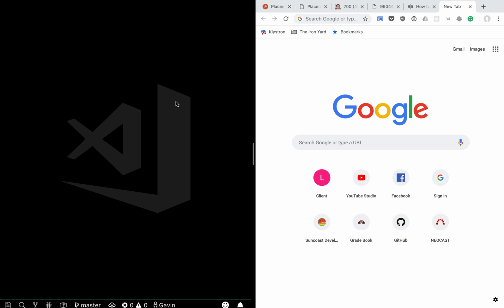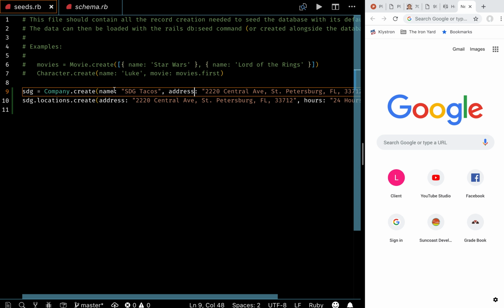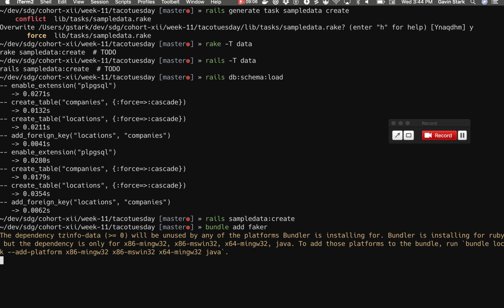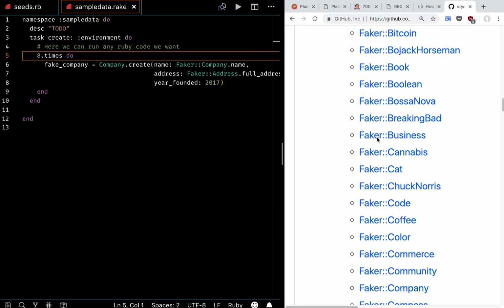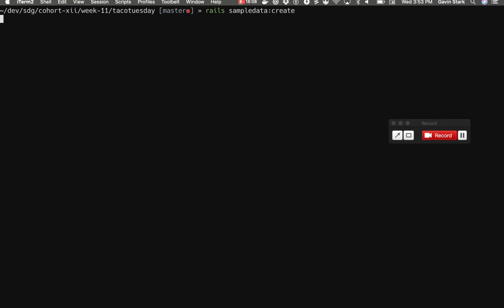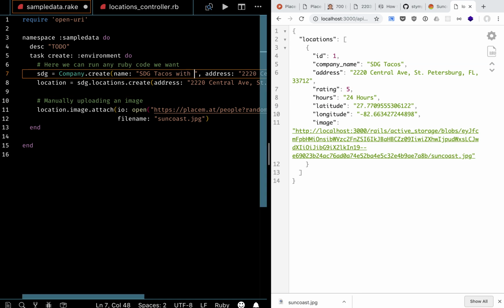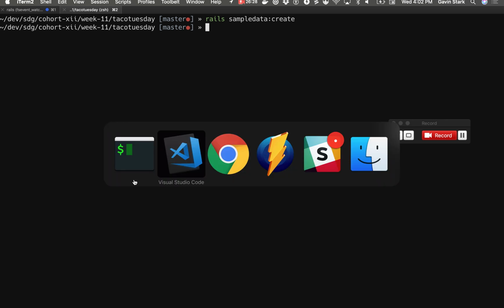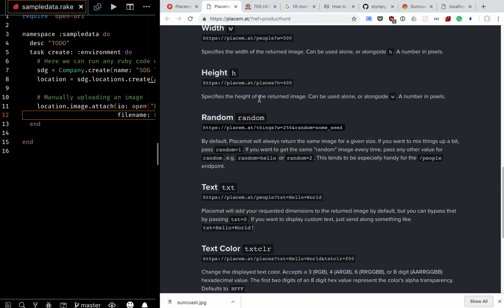week 11 day 3 rails sample data